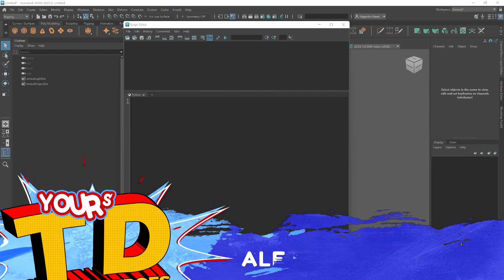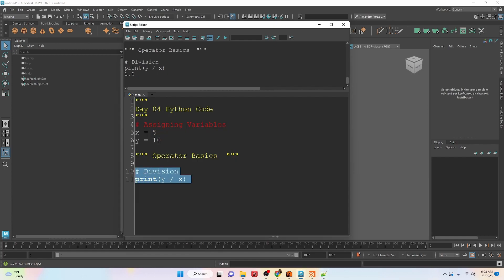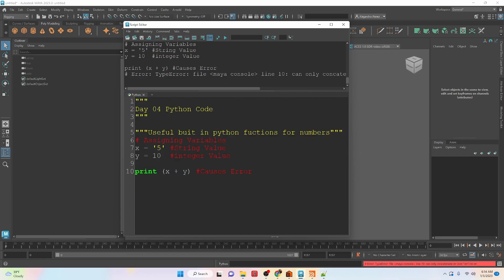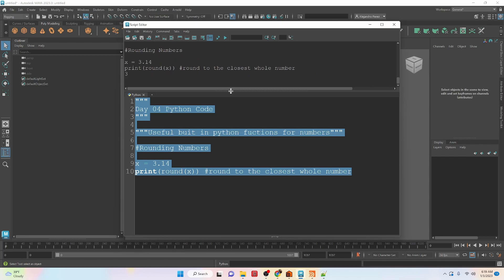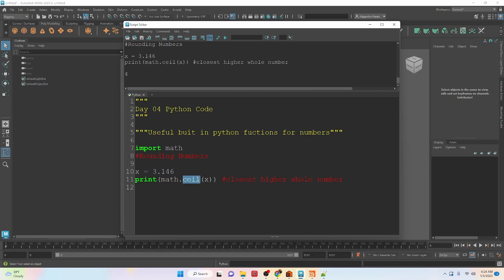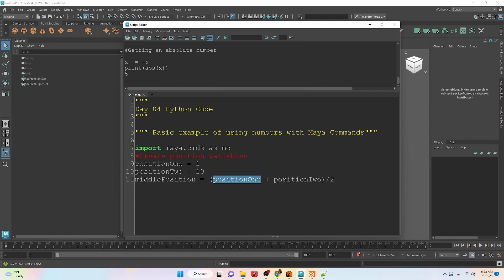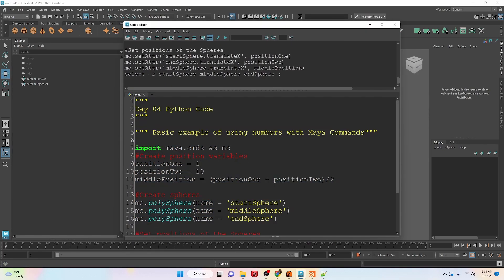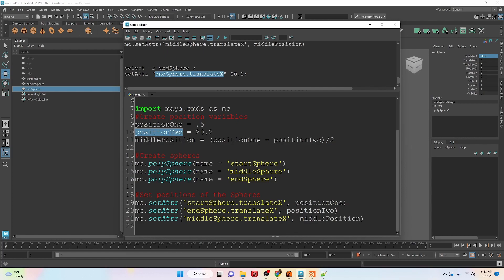Day 4 - Working with Numbers in Maya with Python | Maya 30 Day Introduction to Python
Chapters
00:00 Intro
00:48 Basic Operators
01:08 Addition
01:25 Subtraction
01:35 Multiplication
01:45 Division
02:15 Exponentiation
02:35 Modulo
03:14 Built in Functions in Python
06:10 Rounding Numbers
08:13 Import Math
09:31 Getting an Absolute Number
10:45 Create Position Variables
11:39 Create Spheres
12:05 Set Position of Spheres
15:16 Outro